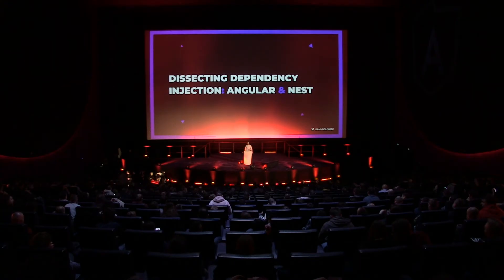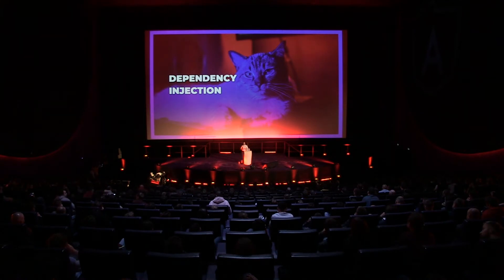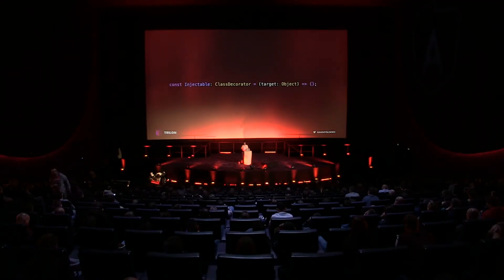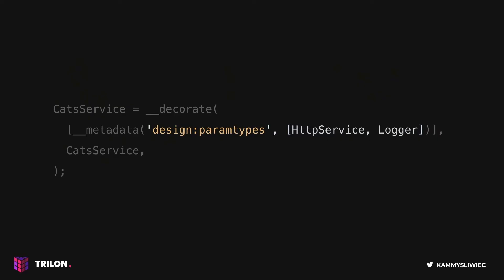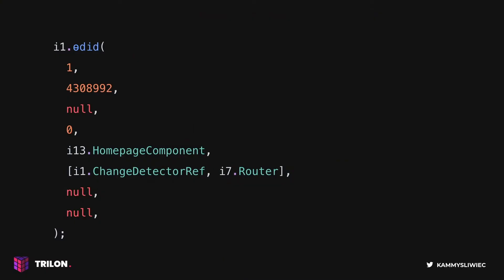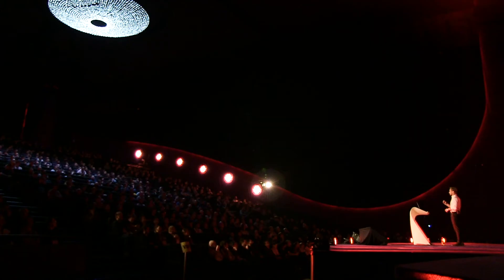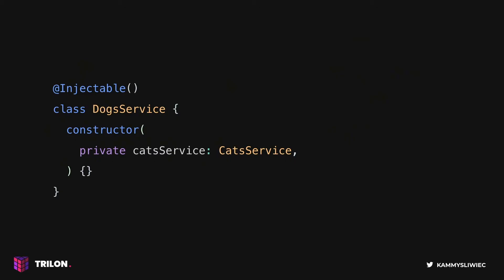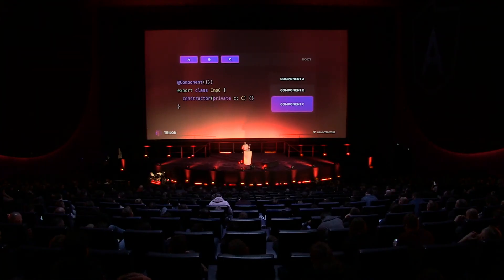Dissecting Dependency Injection: Angular and NestJS | Kamil Myśliwiec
Dissecting Dependency Injection: Angular and NestJS
Dependency Injection framework is a core and inherent feature of both Nest and Angular. DI simplifies creating scalable, testable, and maintainable applications by giving us flexible and efficient abstractions. However, did we ever think how this mechanism works underneath? In this talk, we’ll compare how Nest and Angular DI systems differ from each other as well as dive into the basics of the metadata reflection API in TypeScript.

Kamil Myśliwiec - NestJS Creator, Full-Stack Software Engineer | Poland
An enthusiastic software engineer who loves challenges, cutting-edge technologies, and programming at all. NestJS creator, open source contributor, a passionate developer on a mission to change the Node.js world.

Magic Dust in your apps? Configurable frontend, how we've done it. | Łukasz ‘Max’ Kokoszka, Rafał Brzoska 🚀
If the world is burning to the ground - keep calm and write a test for it | David Müllerchen 🚀